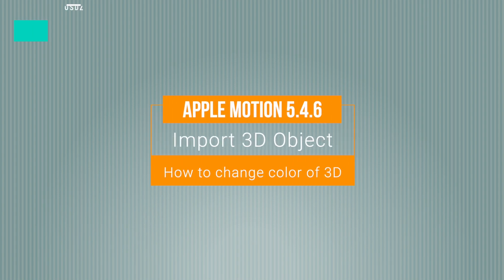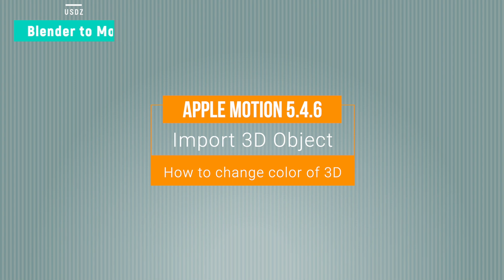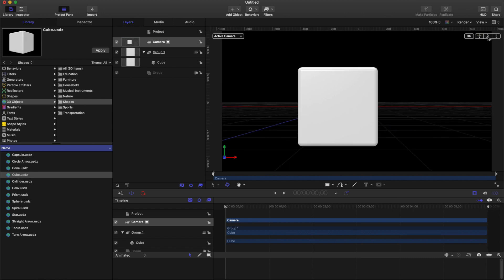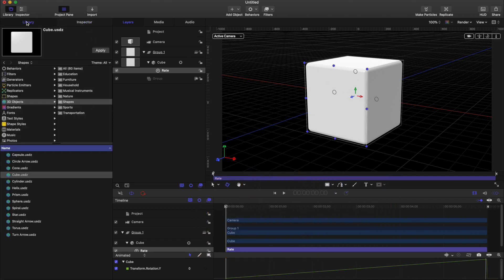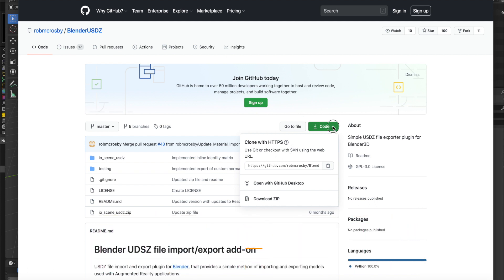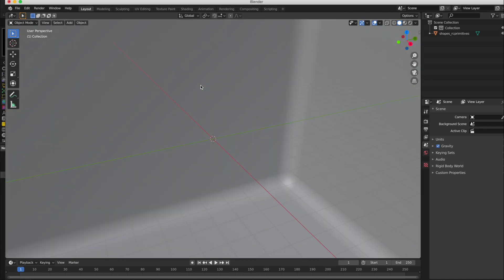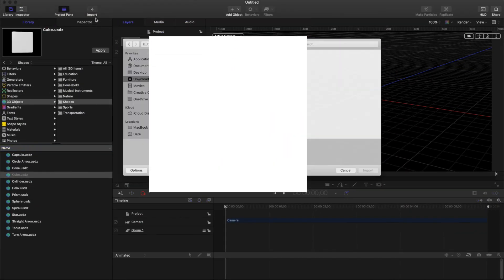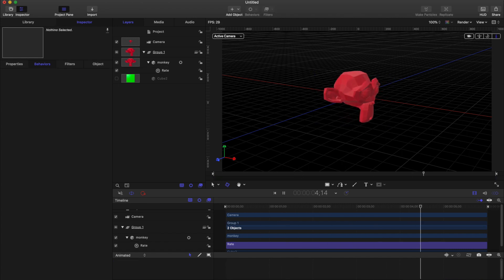Apple Motion 5.4.6 | How to change the properties of 3D Objects | Blender to Motion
Apple has released new version of Apple Motion #5.4.6. In new version, now we can import 3D objects and animate them. Currently, this new version only supports USDZ format. Therefore, we can not change some properties like material, texture and colours of the objects inside Apple Motion. In this tutorial I will show you how to change these properties of 3D objects using Blender. You can create your own 3D objects in Blender and use in Apple Motion. For this, we need USDZ plugin.